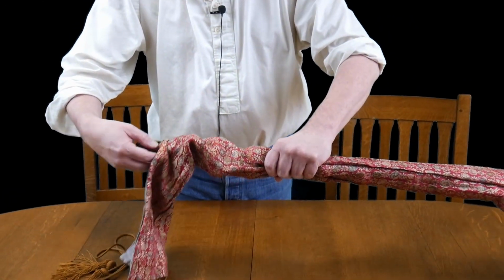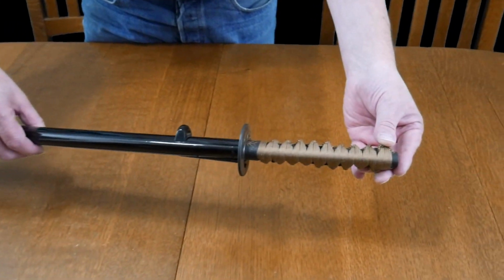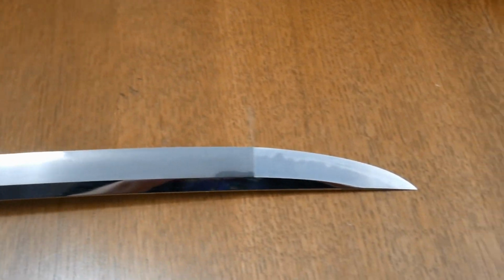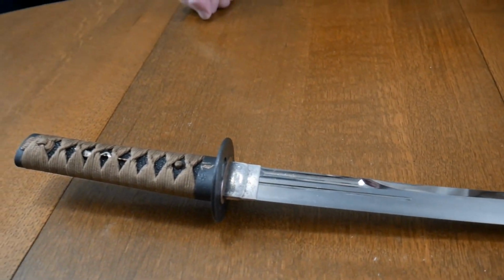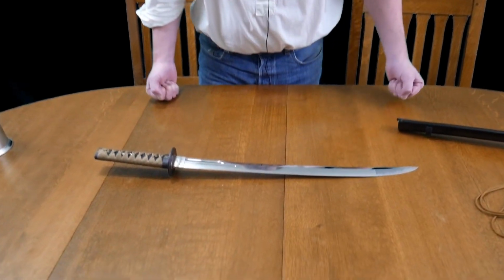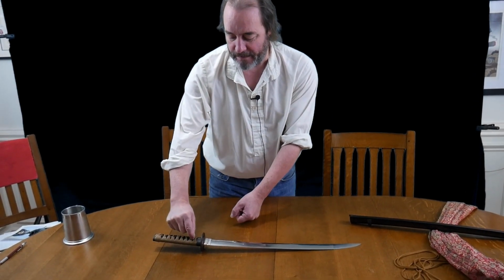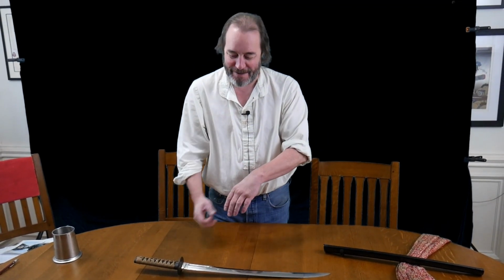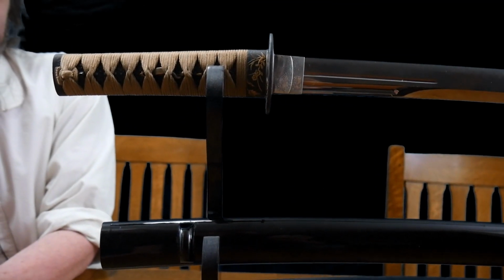Kanemoto Wakizashi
Brian’s walkthrough of the wakizashi forged by legendary Mino Province swordsmith Magoroku Kanemoto.  More information on Kanemoto can be found at: